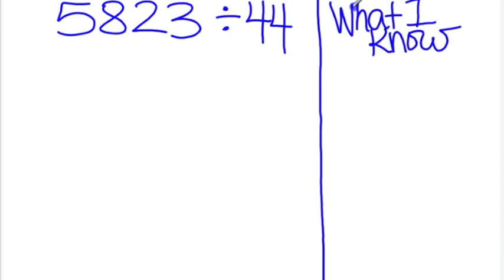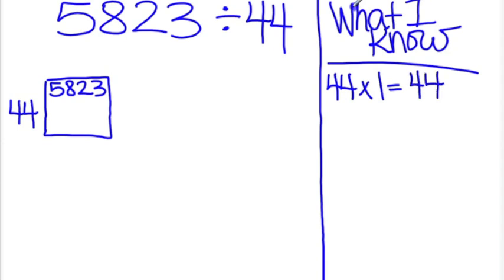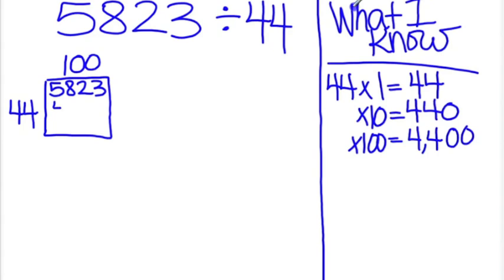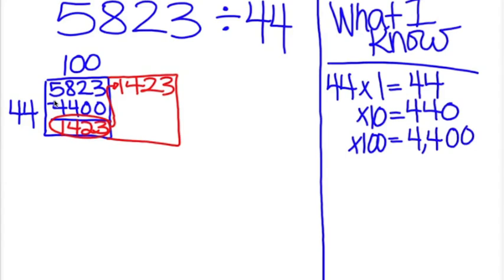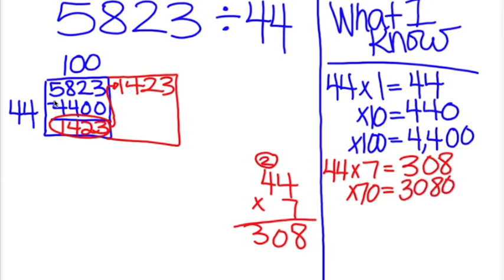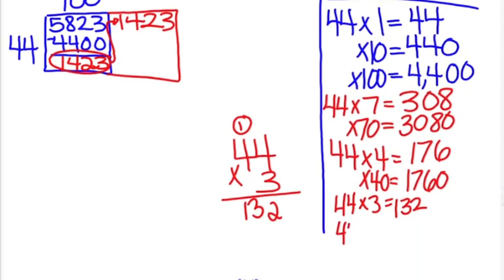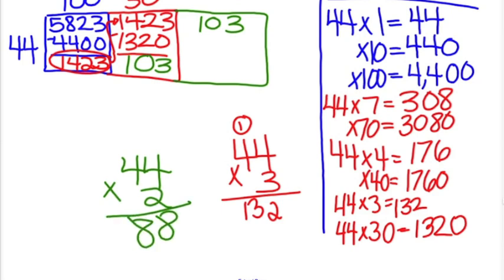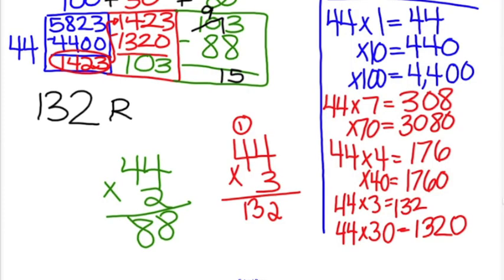Dear Parents: How to do the Box Method of Division